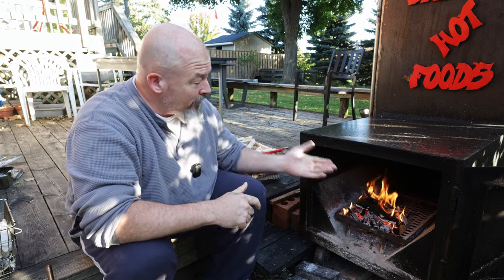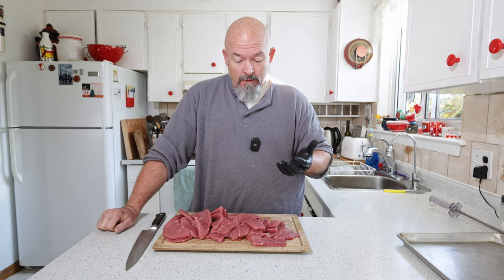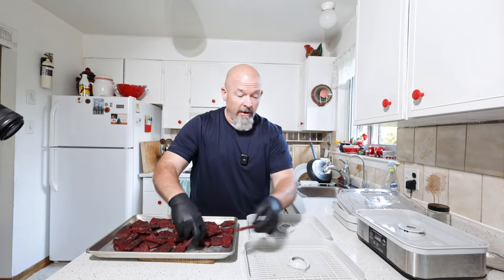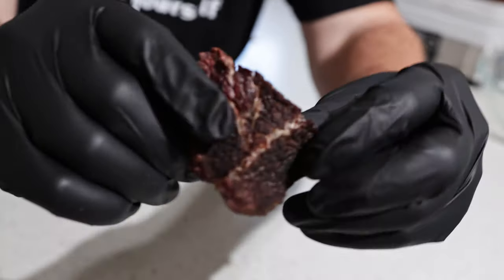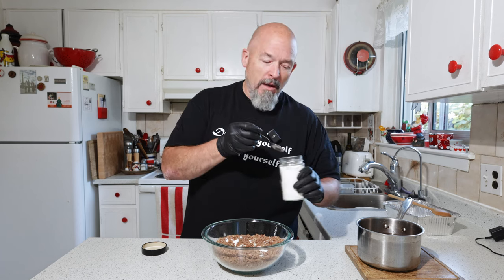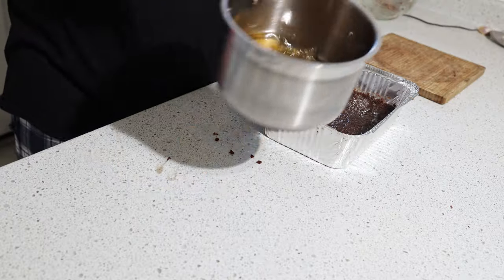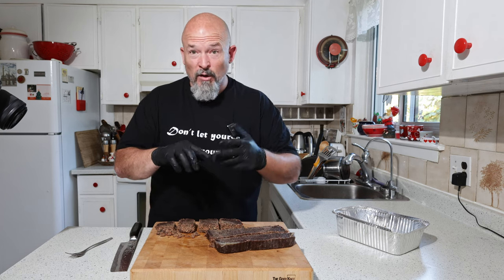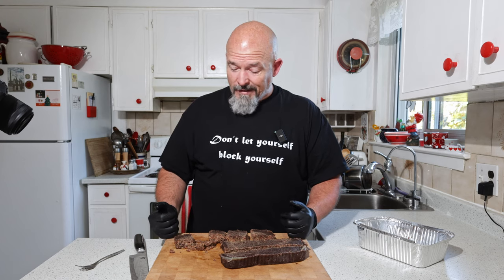PEMMICAN - the ultimate survival food - carnivore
Pemmican - the ultimate survival food... today I show you how I make pemmican,,, this is actually very easy to make but to make it correctly takes some time,. i like to smoke the meat first because it adds more flavor to the pemmican,,, but i still had to dehydrate it because it just takes a long time... make some pemmican especially if you are a Hunter, Fisherman, Back Backer, hiker, or just an outdoor enthusiast... let me know how it goes and if you have any questions don't hesitate to ask... thanks for watching and Happy Eating. #149